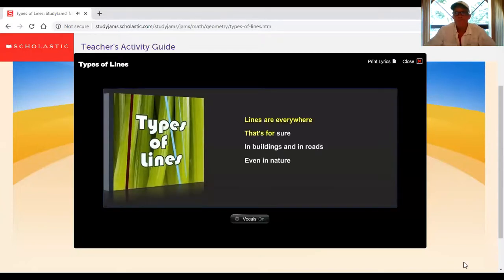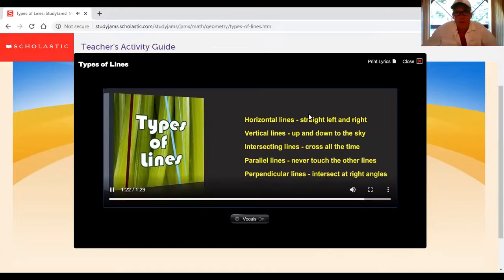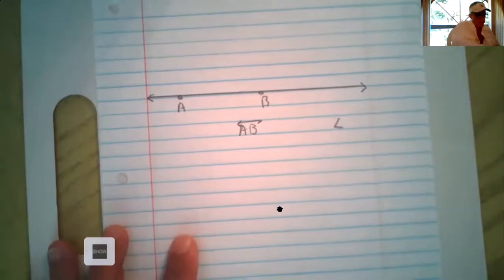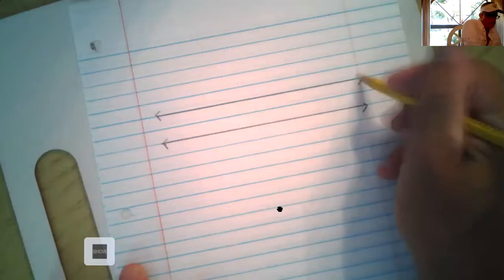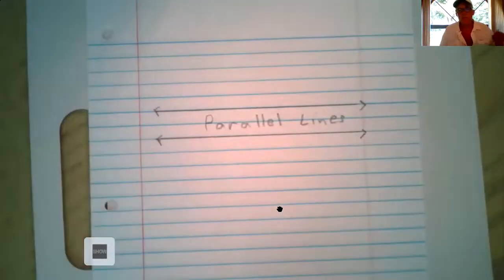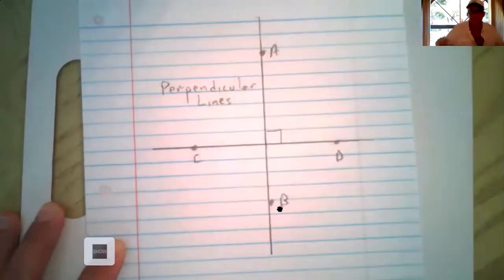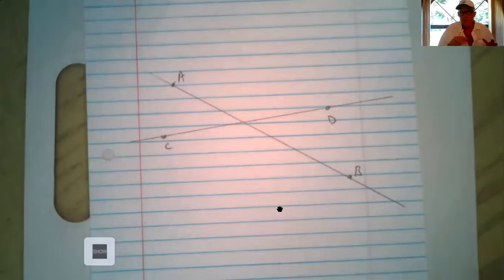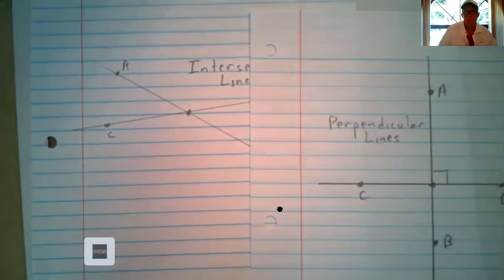16 1 Lines